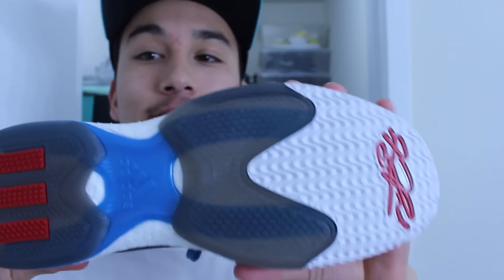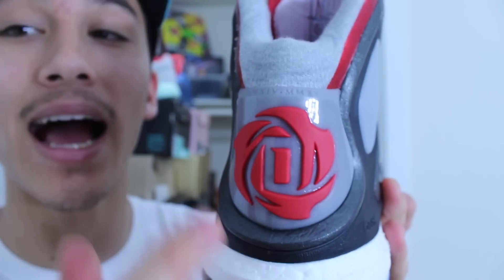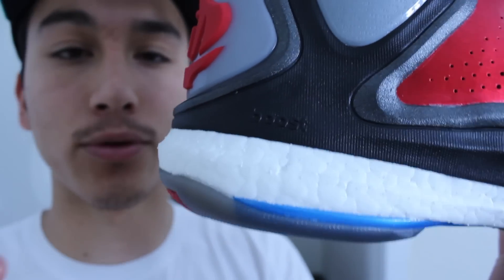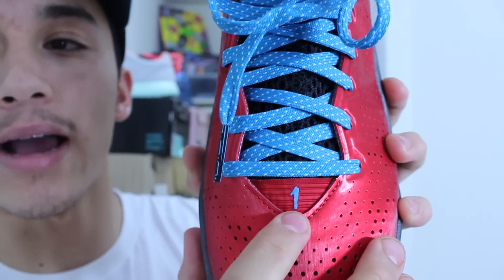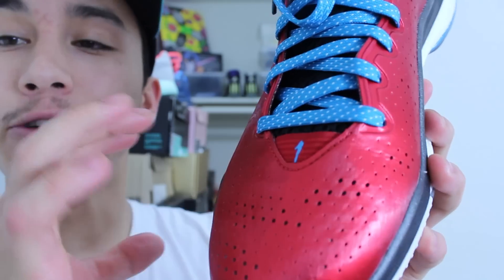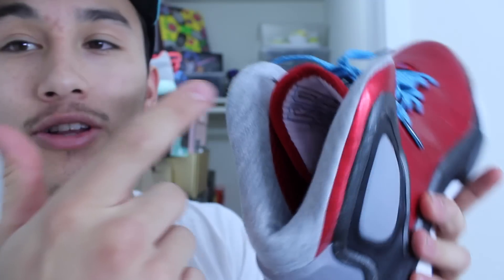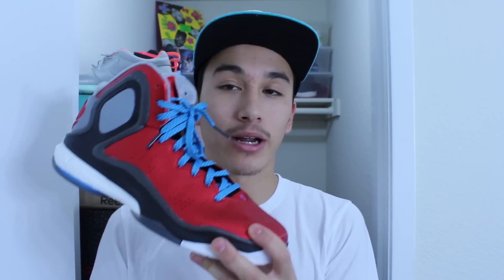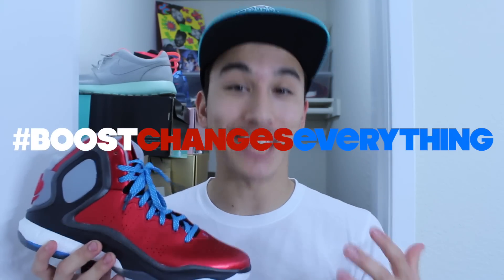adidas D Rose 5 Boost - First Impression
So happy to get back into the Rose line from adidas. Stay patient for the performance review (2 weeks), and if you got your pair be sure to WearTesters on your social media profiles to show off your Roses!